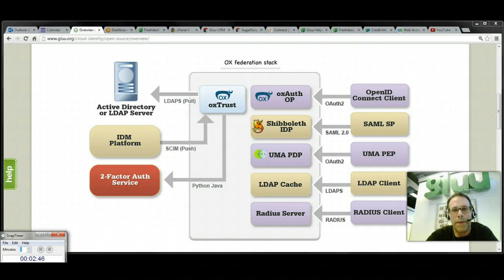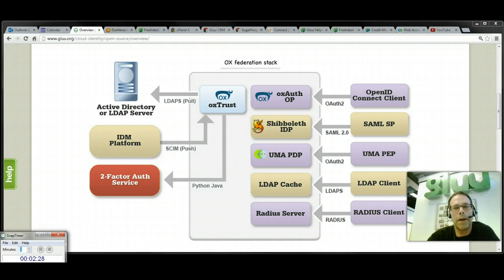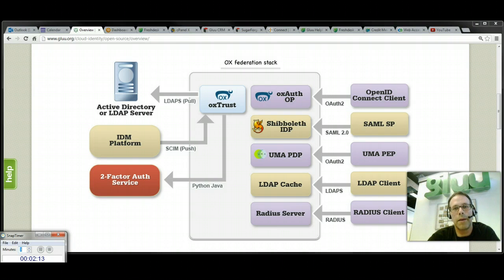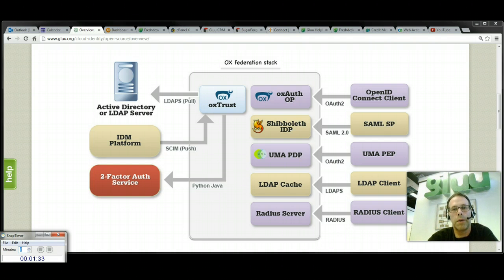Siteminder is OverRated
Why spend all that dough when you can use an open source platform for centralized authentication and authorization from Gluu